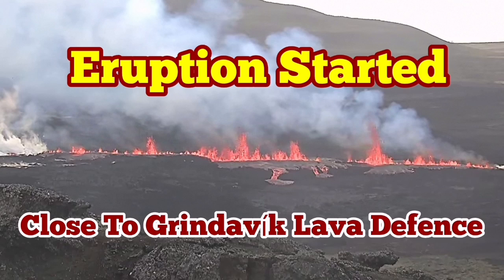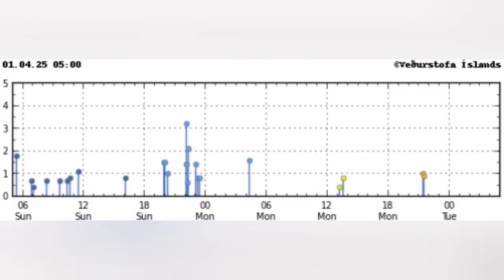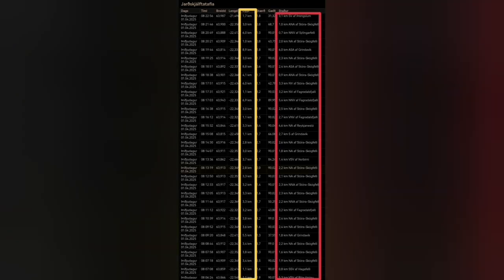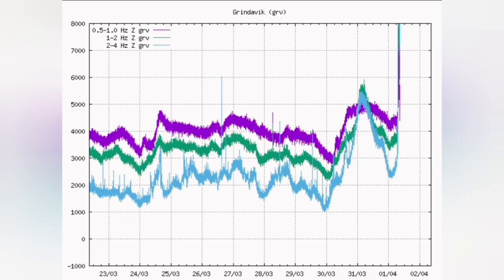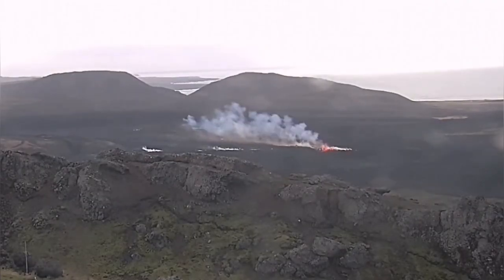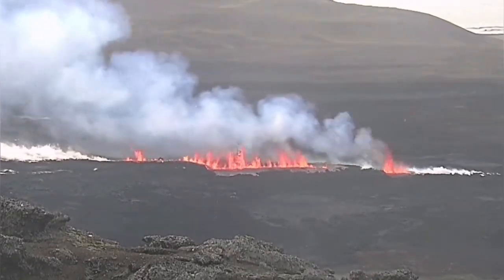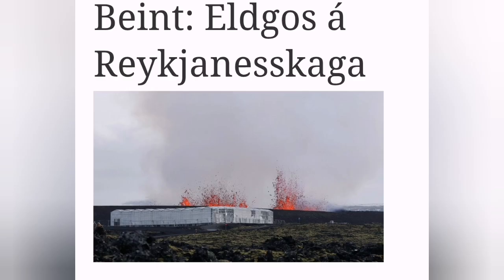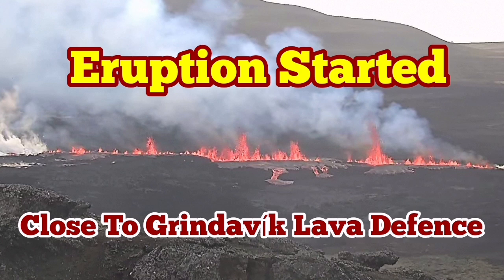Iceland Eruption Started Adjacent To Grindavik Lava Defence, Svartsengi Volcanic System,1 April 2025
Volcanic eruption just north of Grindavík

1.4.2025

Updated at 9:45 AM

A volcanic eruption has begun just north of the dam at Grindavík.

A Coast Guard helicopter will take off shortly to confirm the exact location and size of the eruption.

The length of the magma tunnel under the Sundhnúk crater series that has already formed is about 11 km, which is the longest that has been measured since November 11, 2023.

More information will be available soon.

Based on current wind directions, gas pollution from the eruption will travel northeast toward the capital area in Reykjavik. It is not possible to predict the intensity of the pollution.